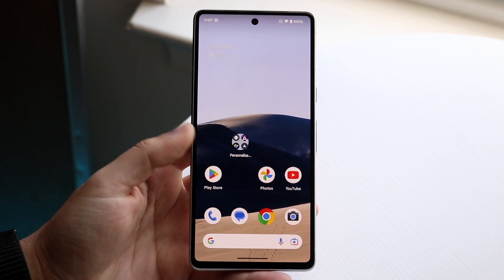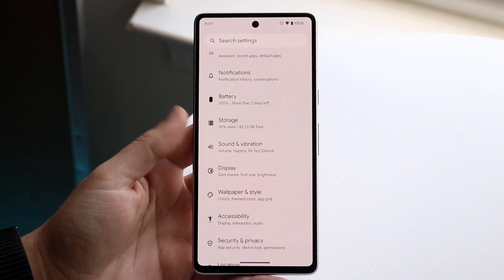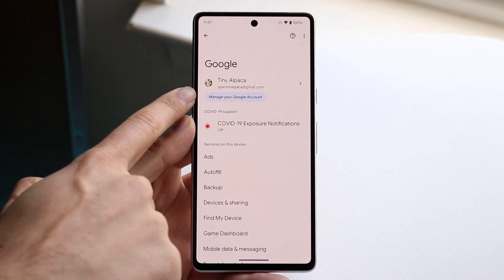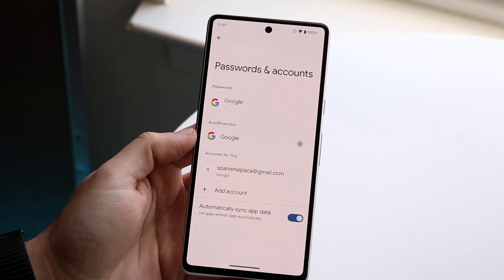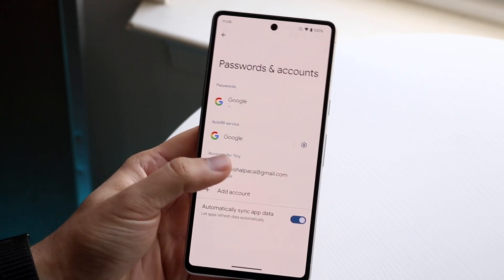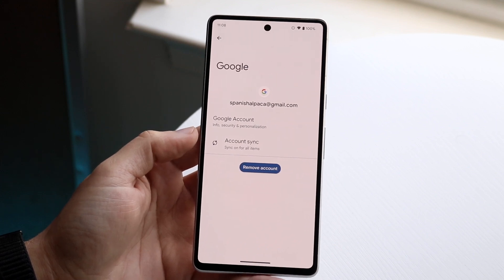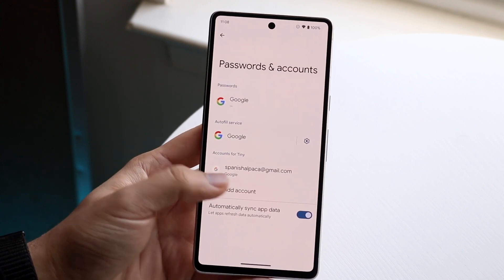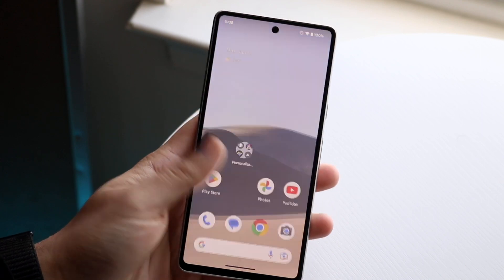How To Sign Out Of Google On Android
Here is exactly How To Sign Out Of Google On Android